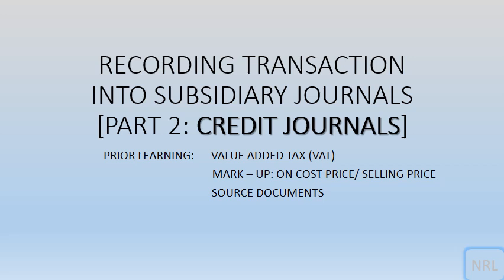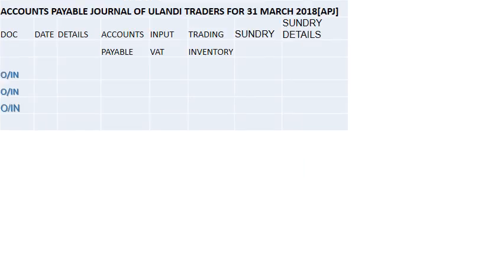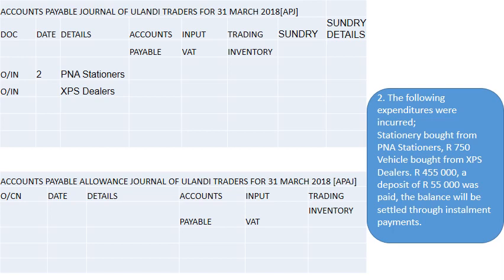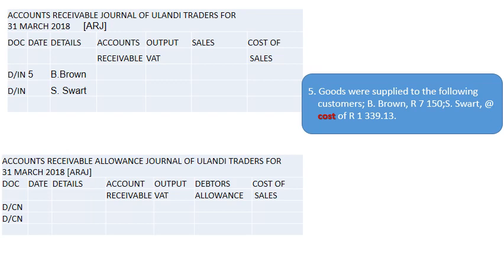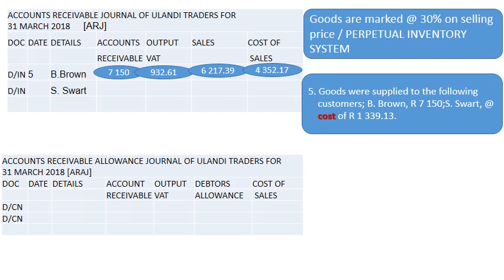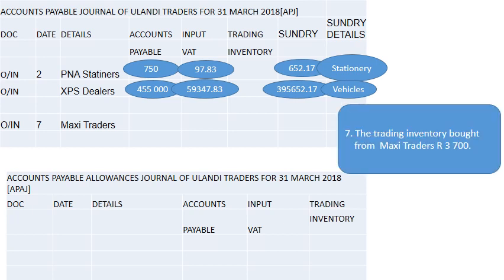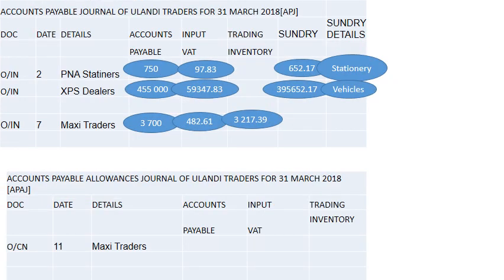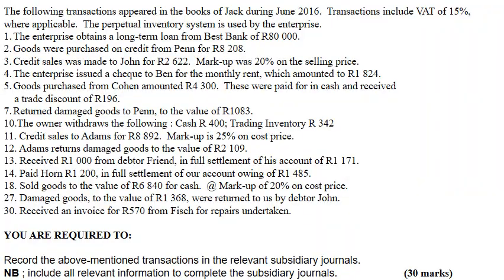SUBSIDIARY JOURNALS PART 2 AUDIO C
CREDIT JOURNALS
OUTCOME: You should be able to:
                   1. Prepare the subsidiary journal.
                   2. Accurately account for VAT transactions.
                   3. Properly balance and close them off at the end of the month.